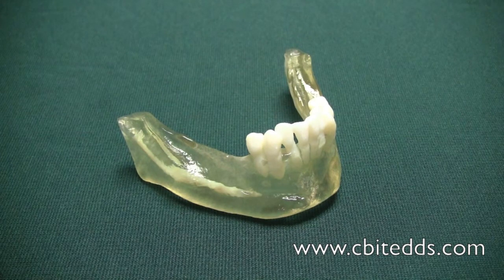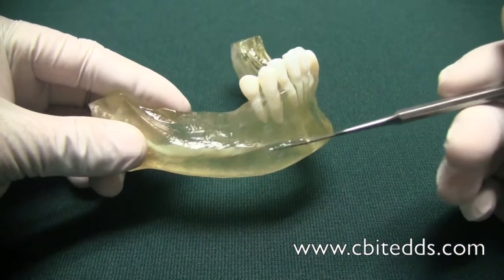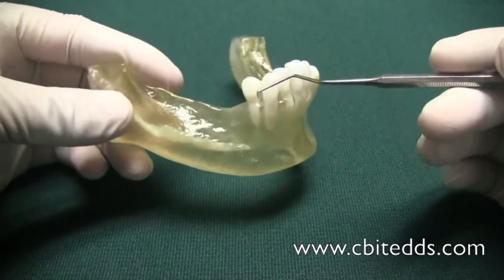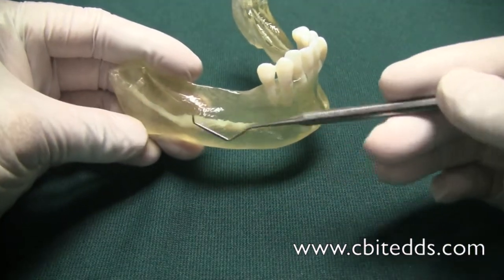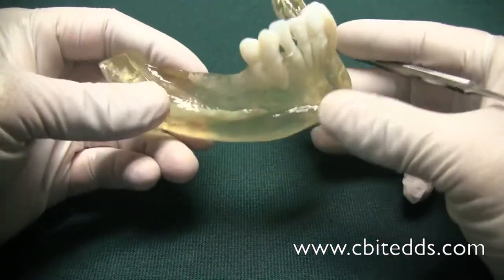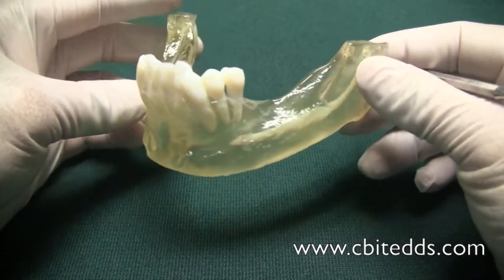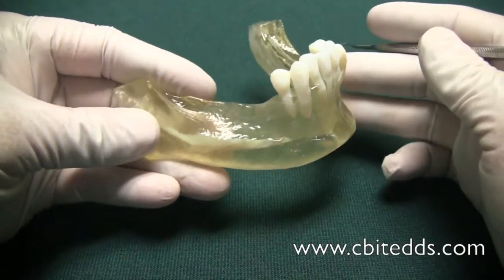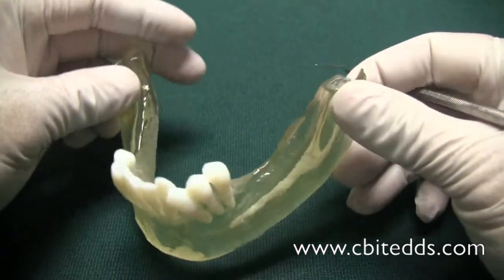CbiteDDS 3D Tactile Models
This is an example of the 3D tactile models Cbite DDS provide dentists for implant planning.